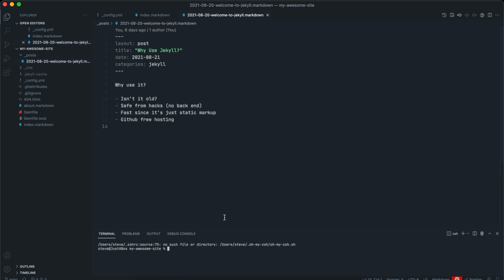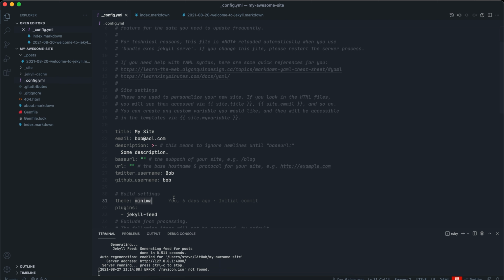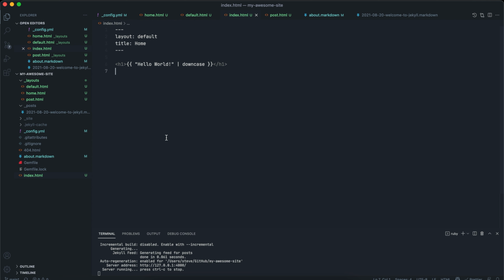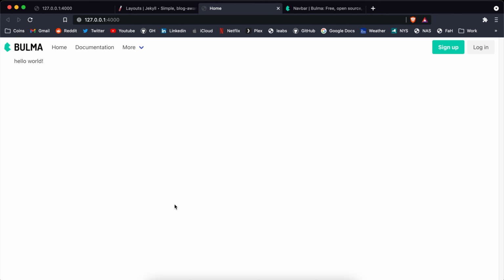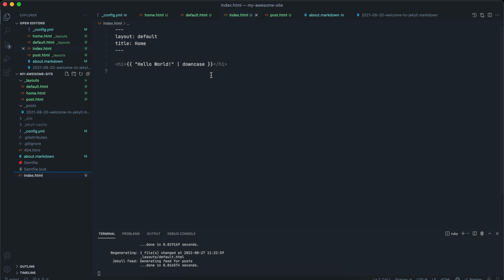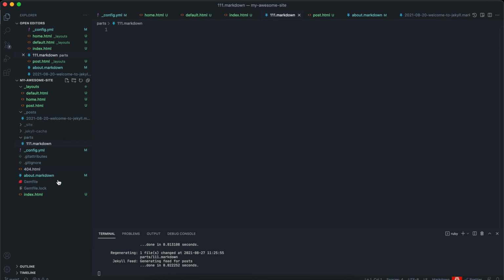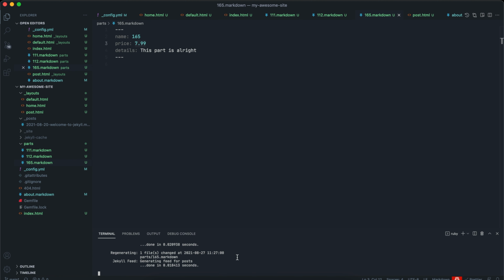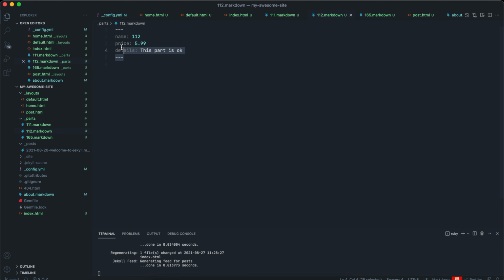Custom Layouts and Collections and For Loops in jekyll